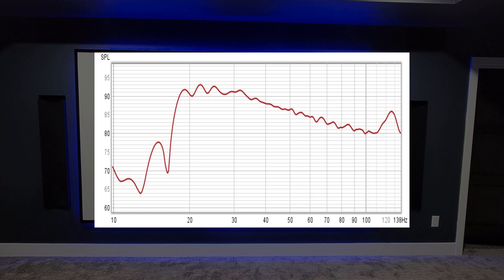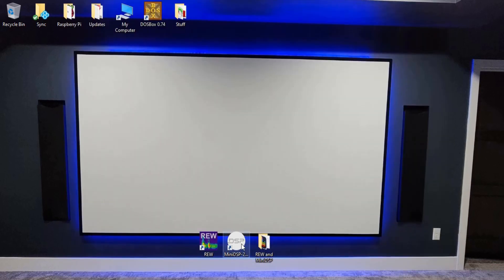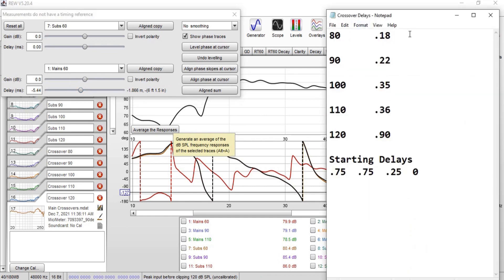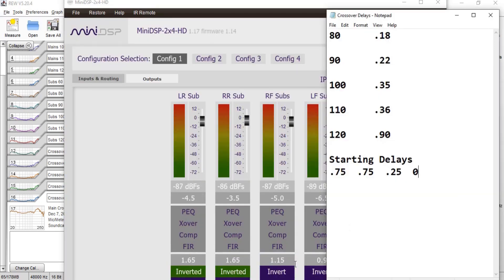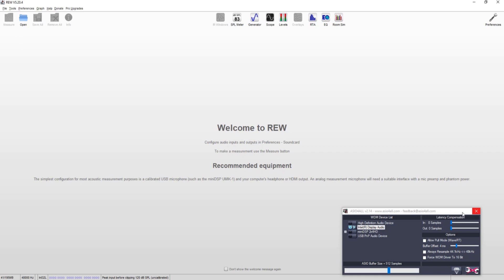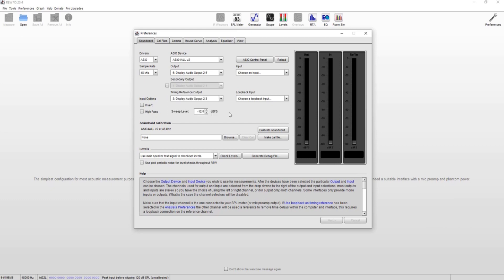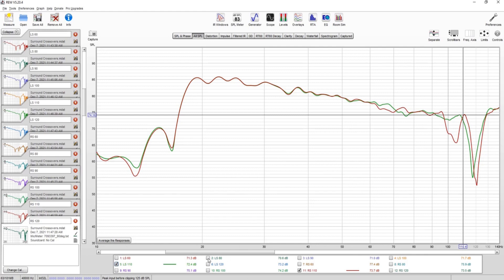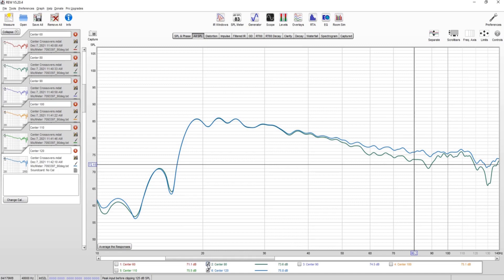Basement Home Theater - How I Chose My Crossover Settings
In this video, I will show you the method I used to measure and select the best crossover settings for each individual speaker to get the best response and output from them.  The end result may surprise you, as it did me!     Details and links to all products used in my build are below:

~Audio~
14AWG Speaker Wire
12AWG Sub Speaker Wire

~Video & Screen~
Epson 5050ub Projector

~Rack Stuff~
1" Wire Loom Tubing

~Power / Other~
3rd Gen Amazon Echo Dot
2" Flexible Desk Grommet
10' USB Extension Cable
Bluerigger 32' USB Extension Cable
3.5mm Audio 12' Extension Cable